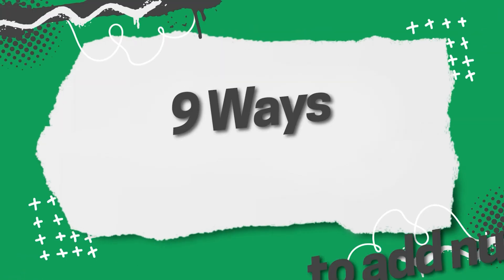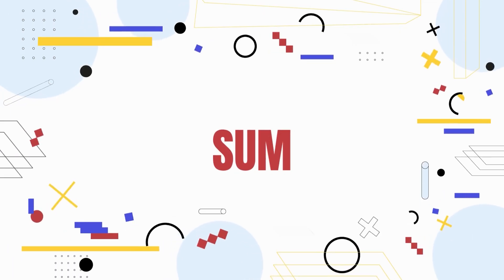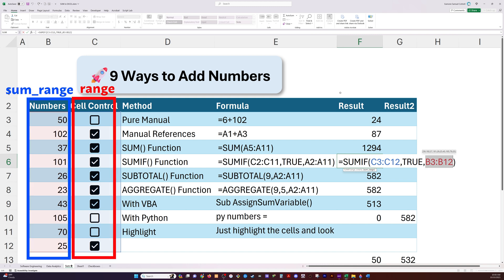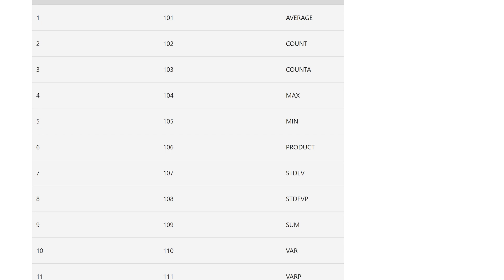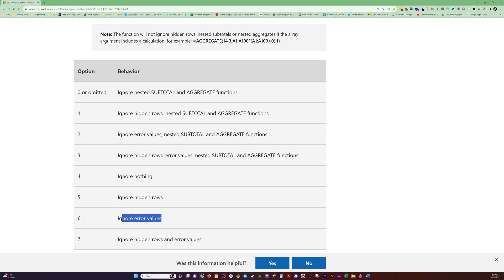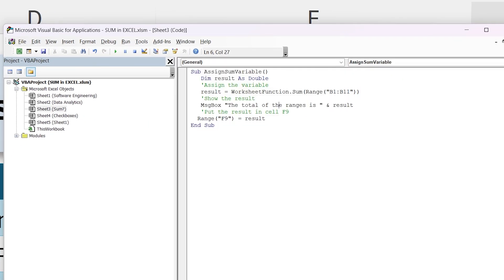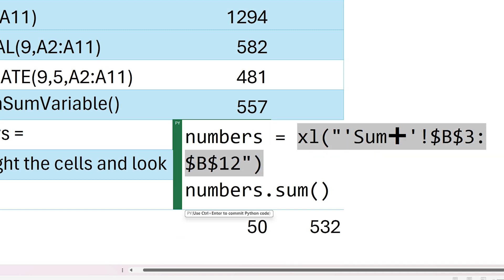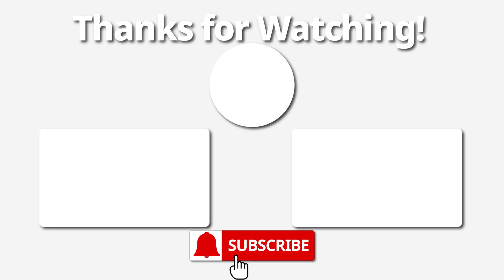9 Ways to Add Numbers in Excel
💥Walk through 9 ways to add numbers in Excel, from simple to complicated.

🐍 From manual entry to using Python inside a spreadsheet...

For beginners, this will give you a great introduction to the power of Microsoft Excel.

For intermediate users, this will showcase Excel's ability to do the same thing in multiple different ways.

► Best Home Coffee Maker, hands down
► Best mechanical keyboard for data analysts
► Best wrist pain remedy: DeltaHub Ergonomic Wrist Rest
► Best Standing Desk

⌚Chapter Time Markers:

00:00:00 - intro
00:00:20 - manual
00:00:44 - references
00:01:17 - sum
00:01:52 - sumif
00:03:06 - subtotal
00:04:35 - aggregate
00:05:50 - vba
00:07:17 - python
00:08:19 - highlight